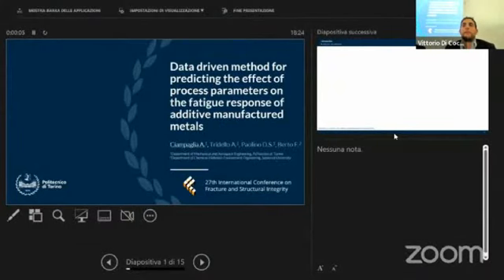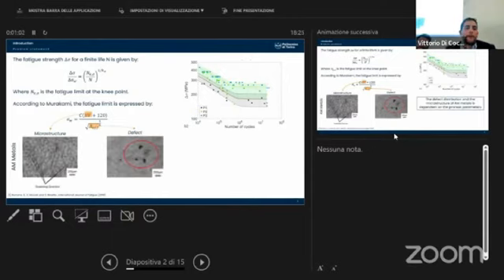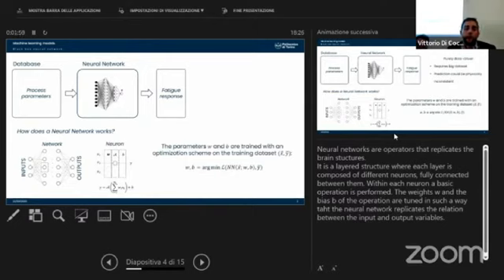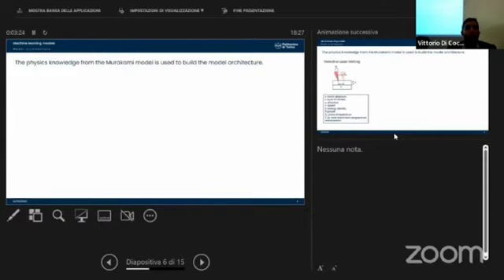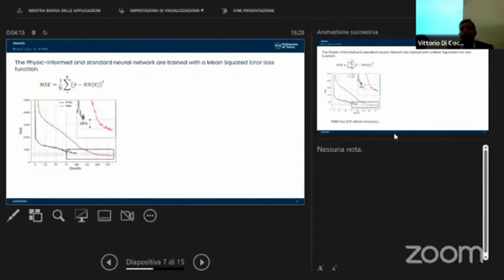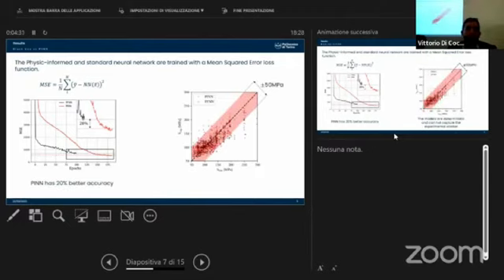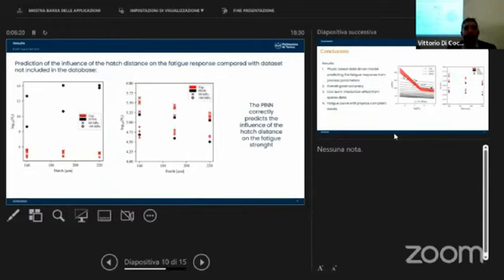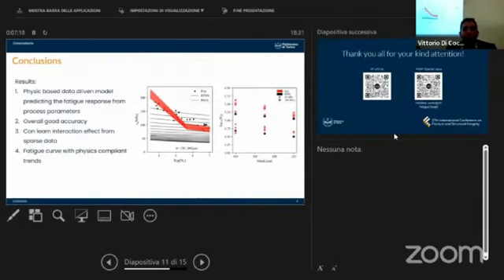Alberto Ciampaglia, Davide S. Paolino, Andrea Tridello